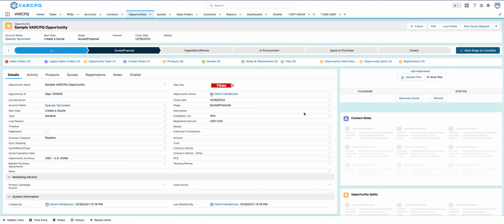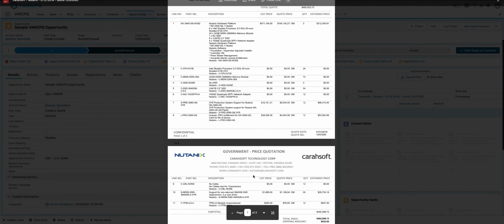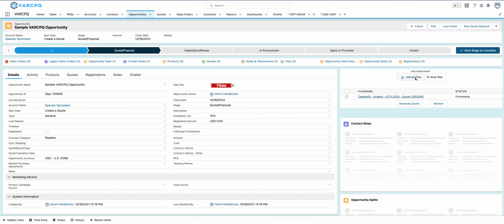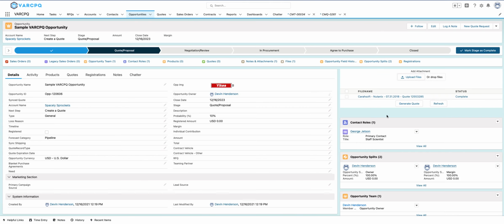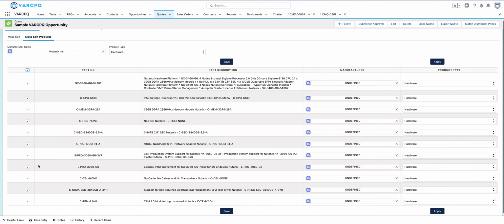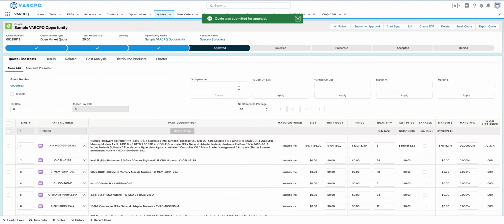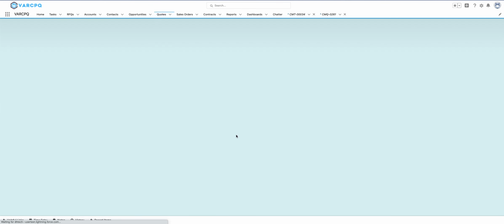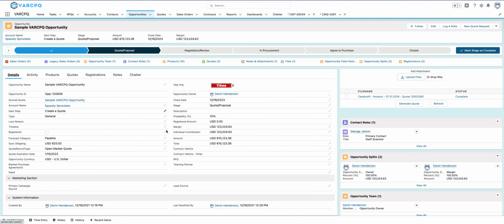Introduction to VARCPQ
A quick overview of VARCPQ quoting for resellers and VARs made easy.  This is a managed application that runs natively on Salesforce.  You can drag and drop your quotes from distribution directly to a quote.
Currently supports the following distributors:
Accutech, Blackbox, B&H Photo, Cisco CCW, Carahsoft, DLT, D & H Distributing, EC America, Ingram Micro, Immix, Lifeboat Distribution, Tech Data, Synnex, Westcon Comstor
VARCPQ also handles order processing, shipping notices to customers, and invoices to customers.
With the new ShippingAPI integration VARCPQ will automatically check for shipping updates from Arrow, Ingram, or Synnex and automatically notify your customers that something shipped.  It will then notify your back office team that something shipped so it can be invoiced to the customer.